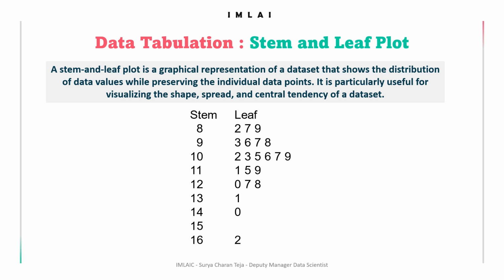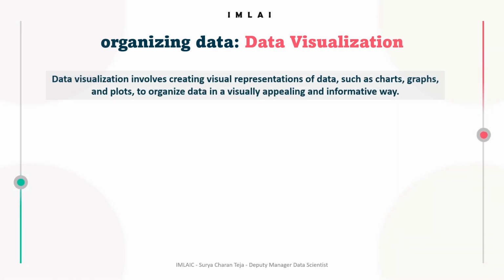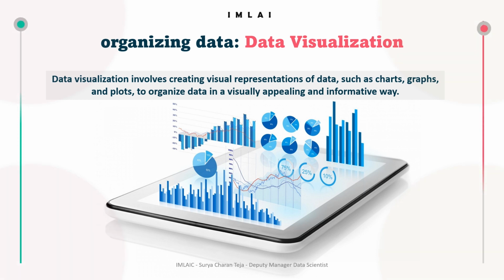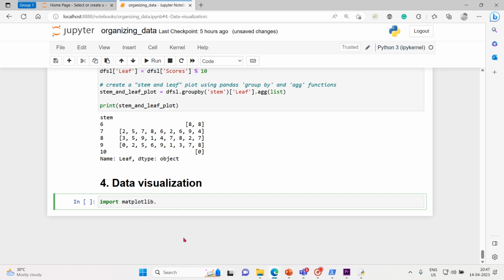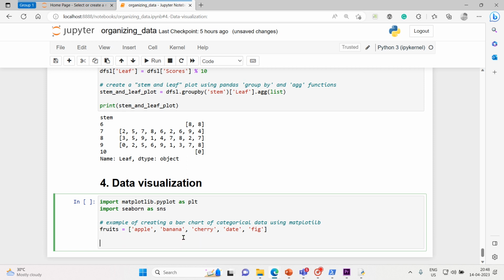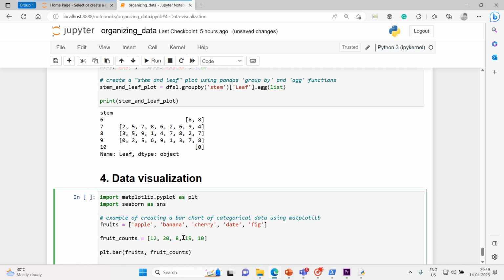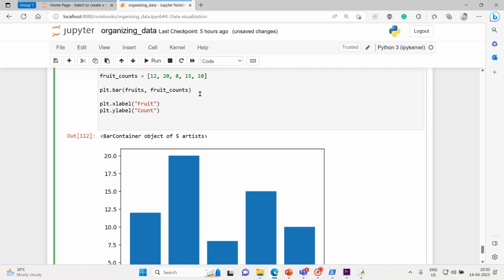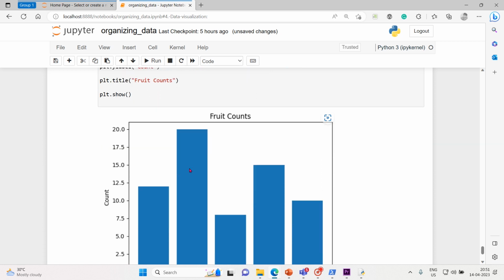10 organizing data Data Visualization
10 organizing data   Data Visualization